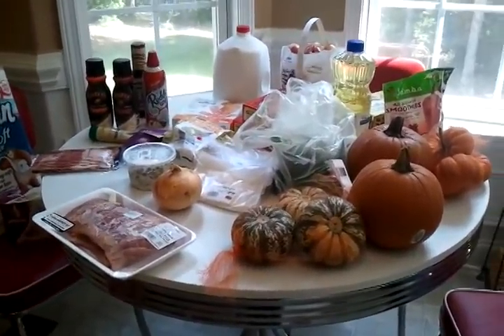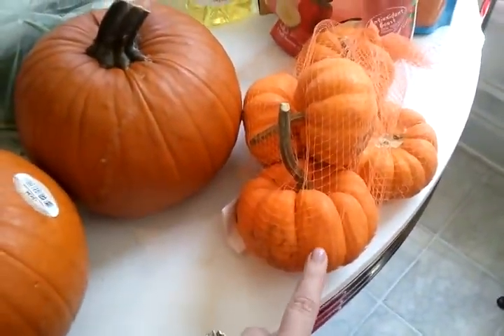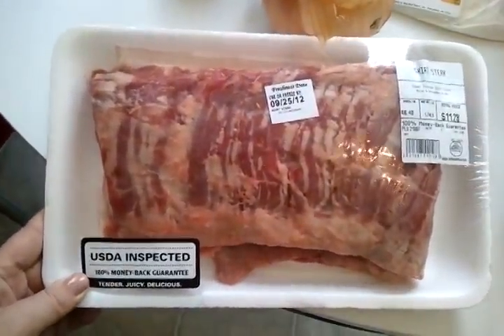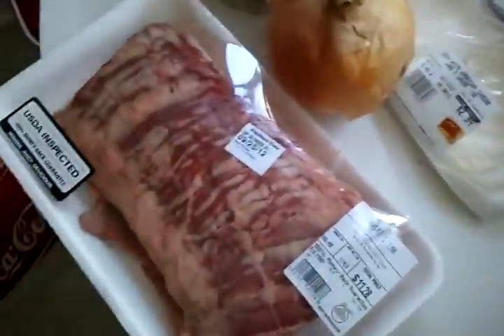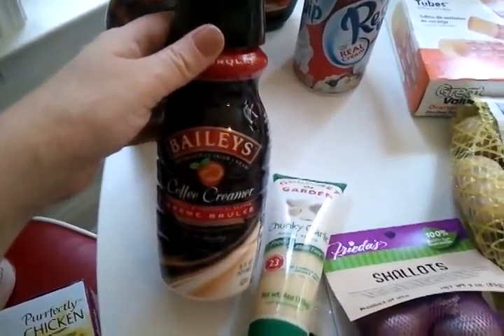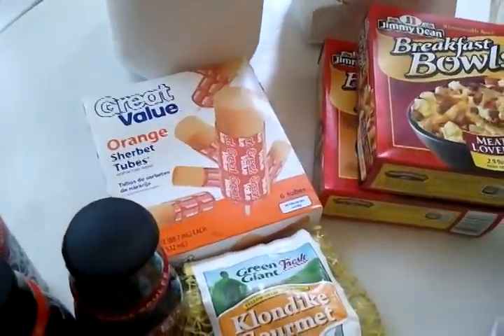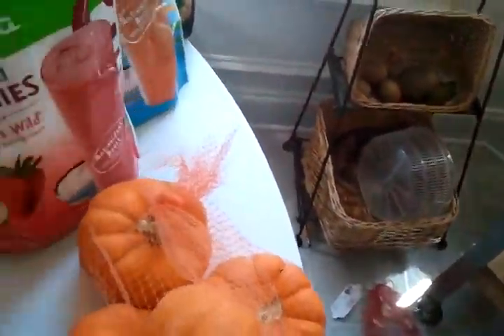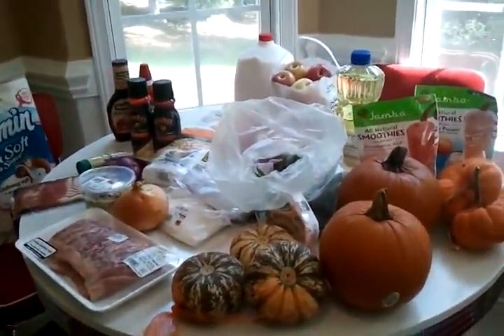Friday Food Haul!